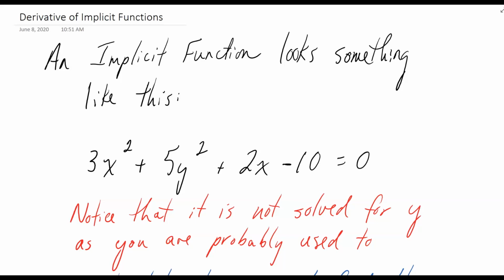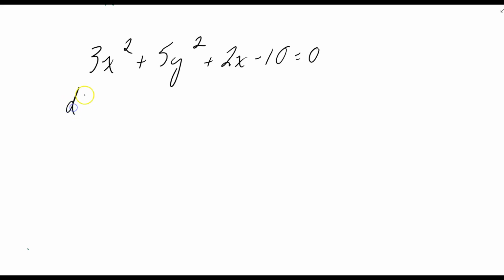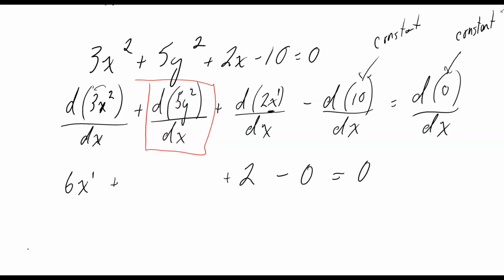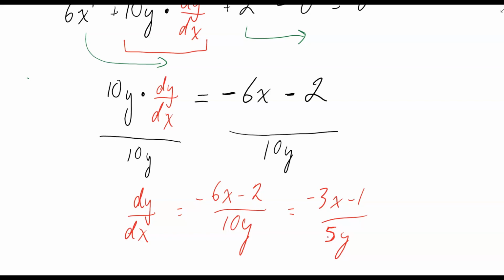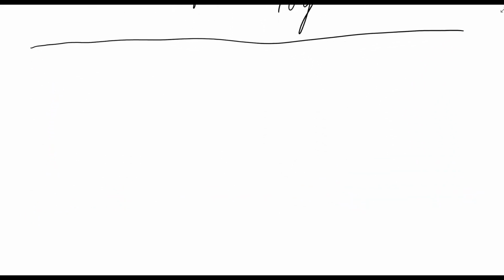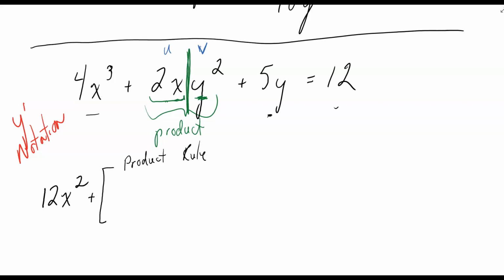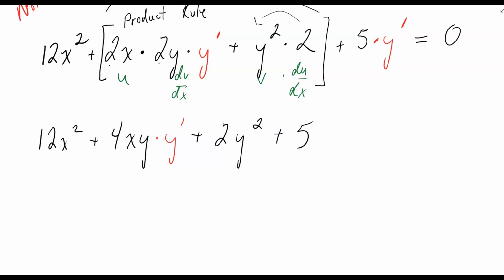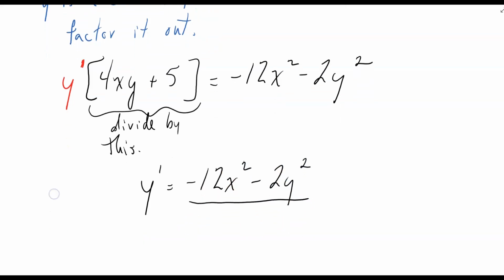Derivative of Implicit Function